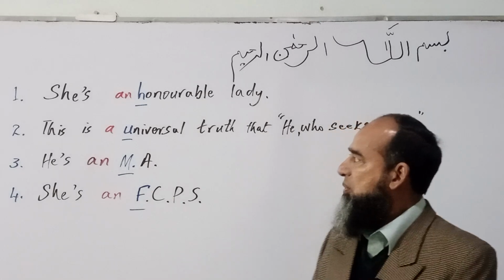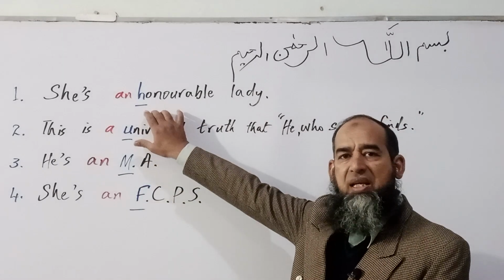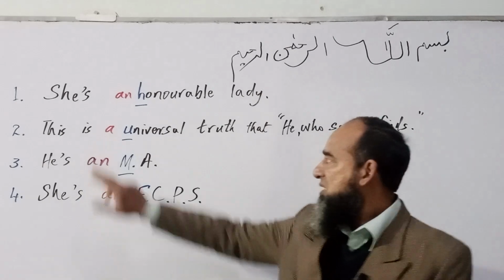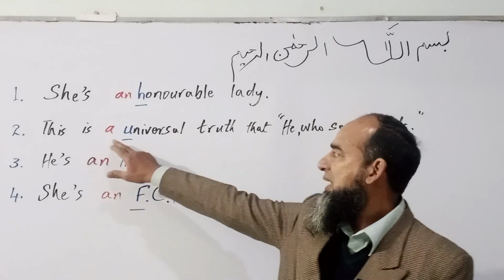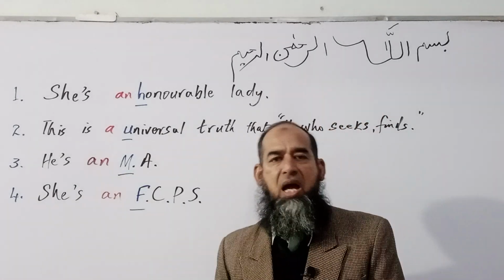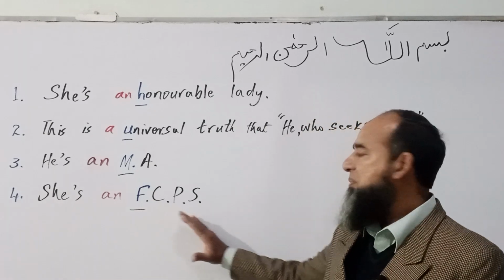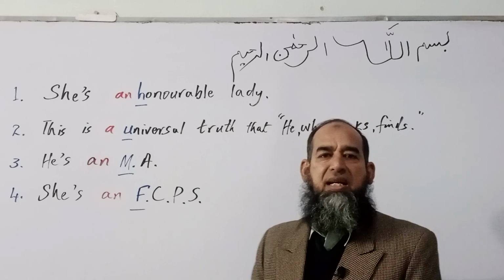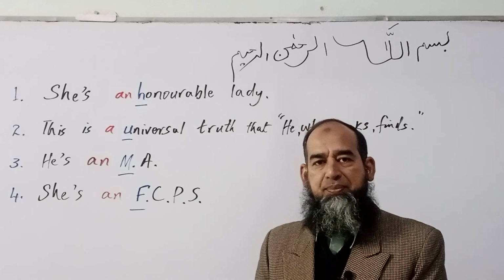Do you really believe that AEIOU are vowel letters or sounds?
A Failed English Theory that has a Solution in Arabic Language!